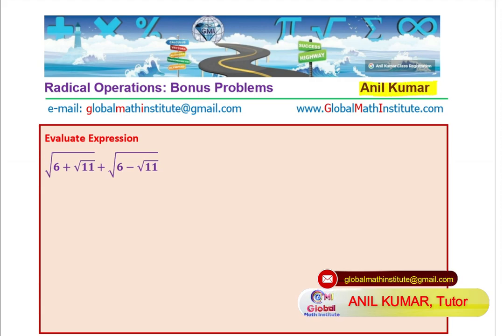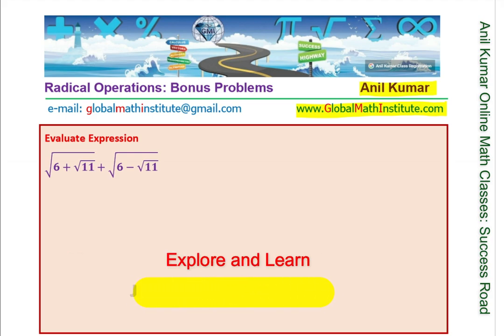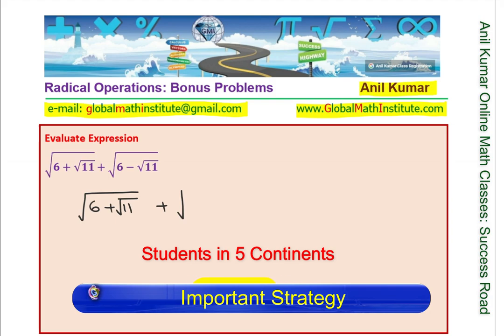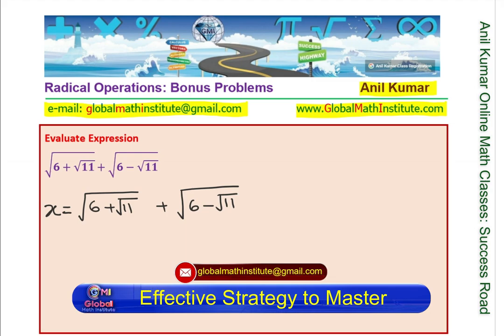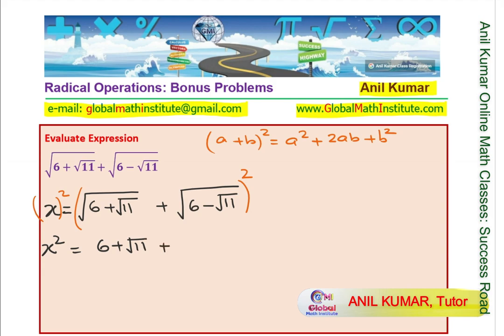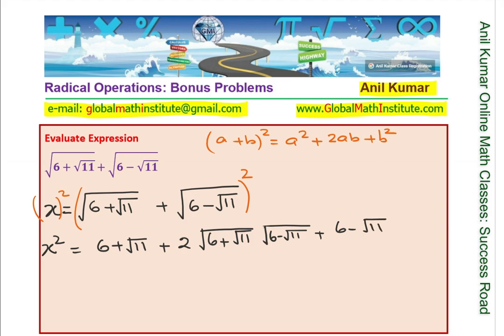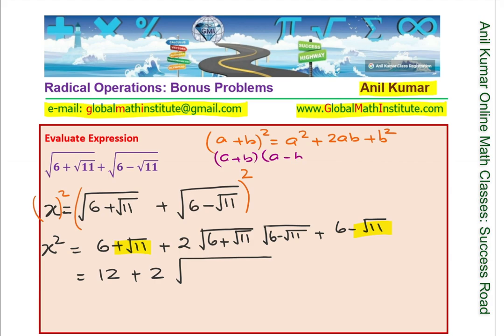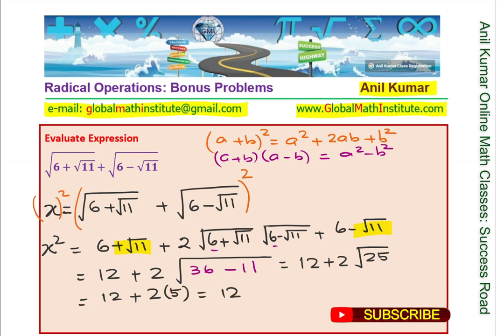How to Evaluate Value of Radical Expression Challenge Test Question